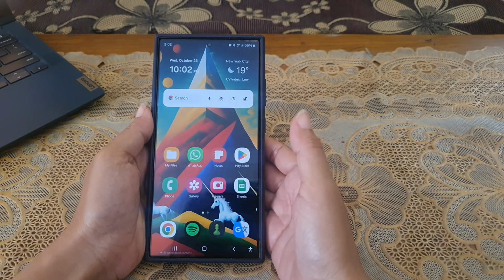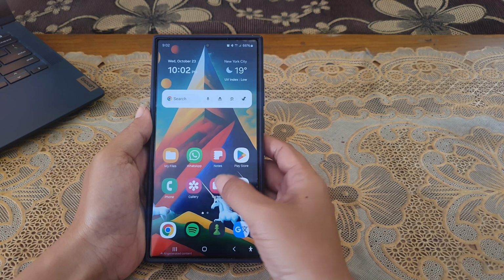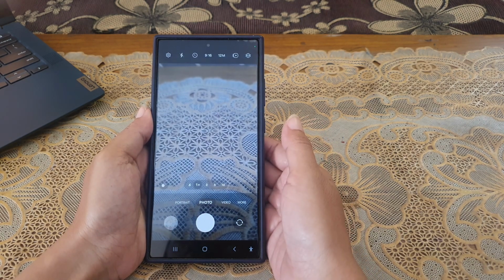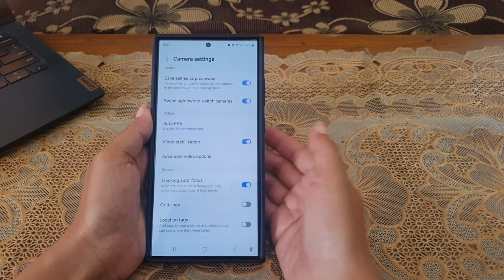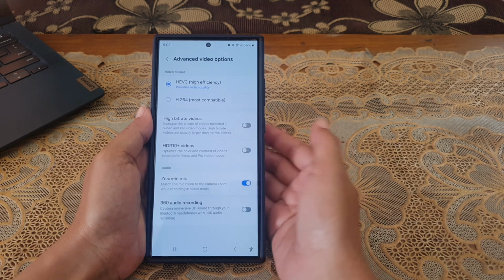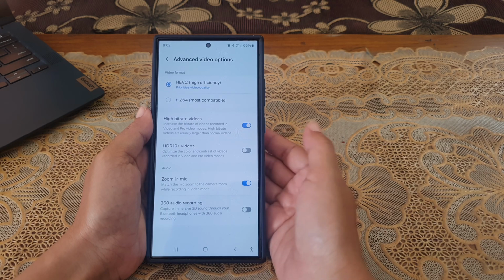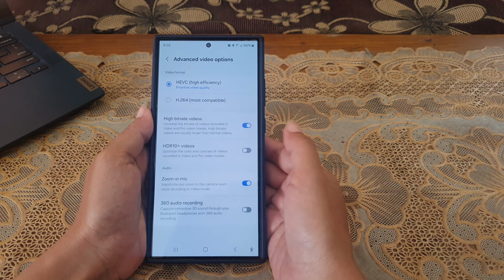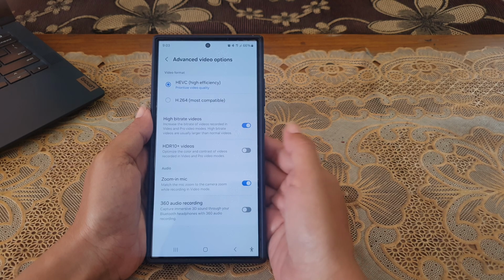How to auto increase video bitrate recorded in video and pro video modes on Samsung Galaxy S24 Ultra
In this video, you will find the steps on how to auto increase video bitrate recorded in video and pro video modes on Samsung Galaxy S24/S24+/S24 Ultra.

To auto increase video bitrate recorded in video and pro video modes on Samsung Galaxy S24 Ultra, do the following steps:
- Tap the settings icon at the top left.
- Under Videos section, tap "Advanced video options".
- Tap the grey on/off switch next to "High bitrate videos" until the switch turns blue to turn it on.

With this setting, your phone will automatically increase the bitrate of videos recorded in Video and Pro video modes. As a note, high bitrate videos are usually larger than normal videos.